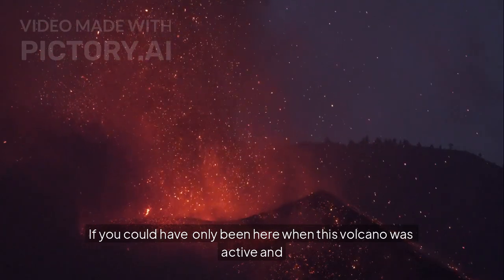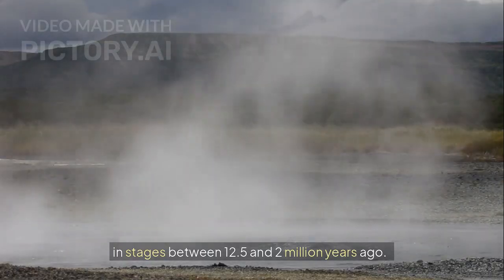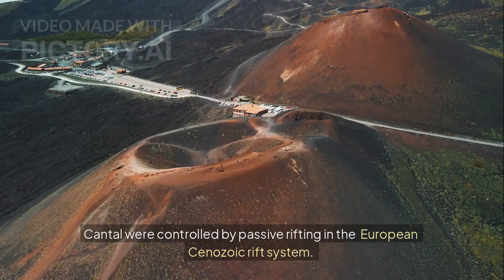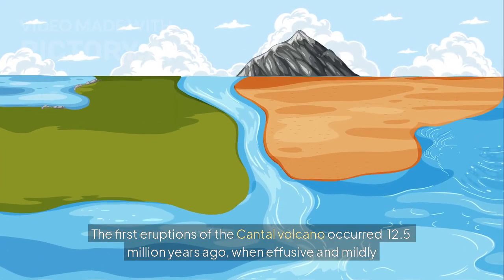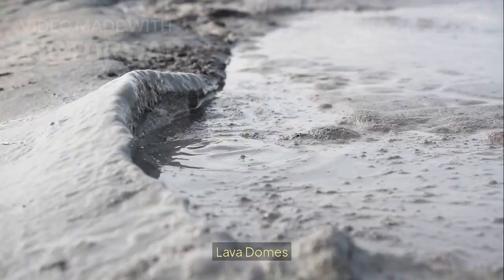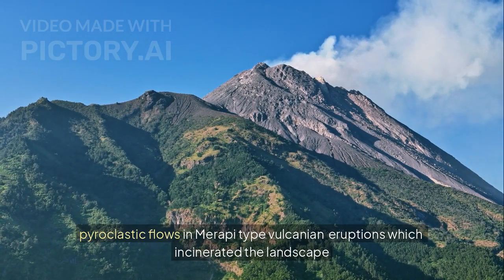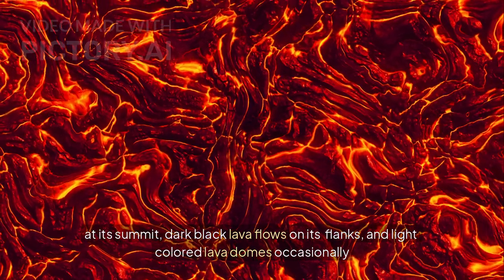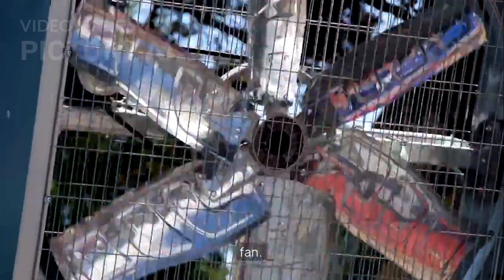The Largest Volcano in Europe; Found in France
The largest volcano in Europe has been discovered in France, located in the Chaîne des Puys region in the Auvergne-Rhône-Alpes area. This dormant volcano, known as the Puy de Dôme, stands at 1,465 meters (4,806 feet) tall. It is part of a vast volcanic field that stretches across the region, showcasing stunning geological formations. The area is now a UNESCO World Heritage site, attracting both researchers and tourists interested in its unique volcanic landscape.